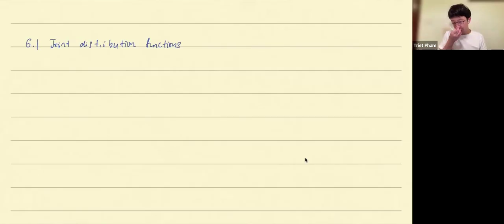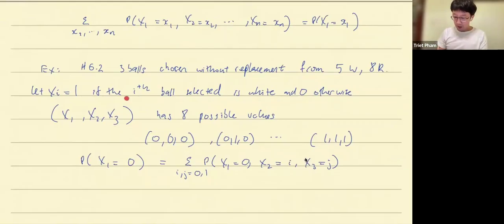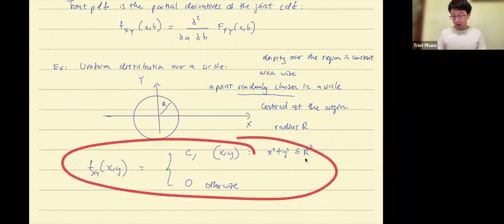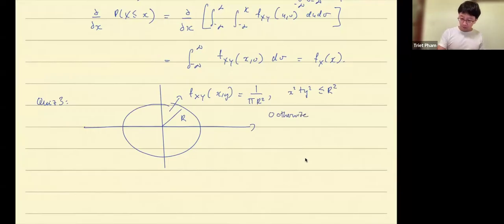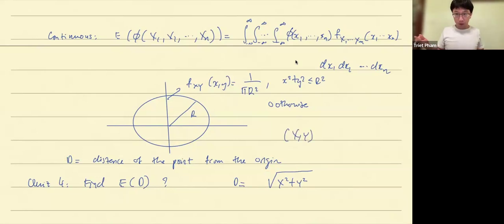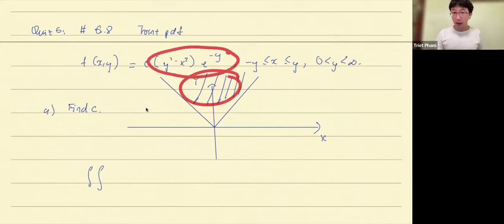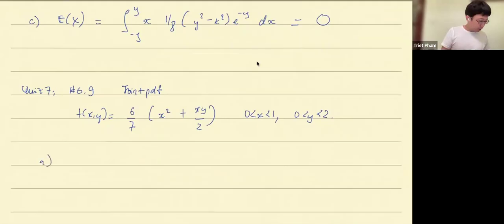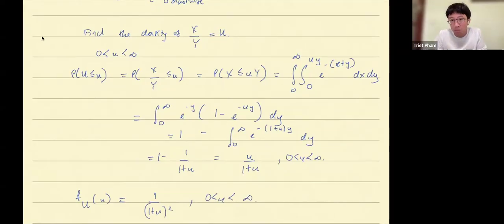Summer 2024 - Math 477 lecture 14